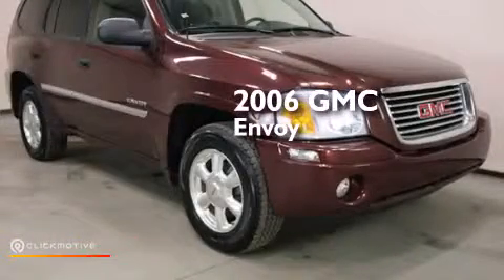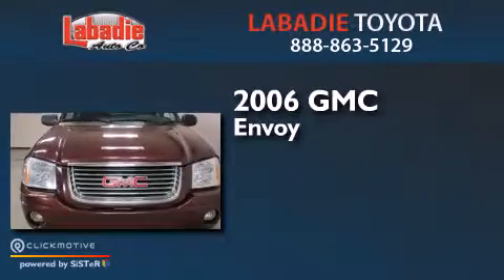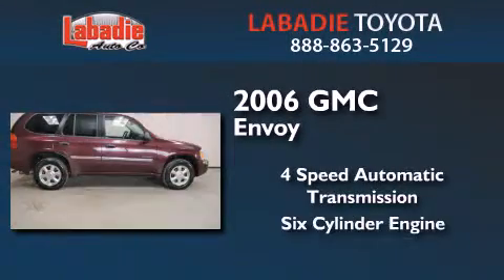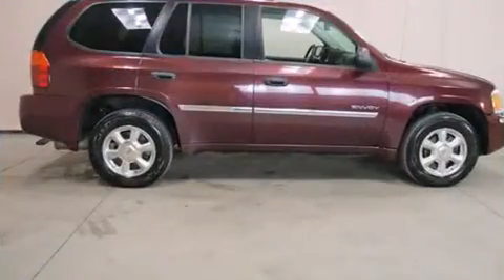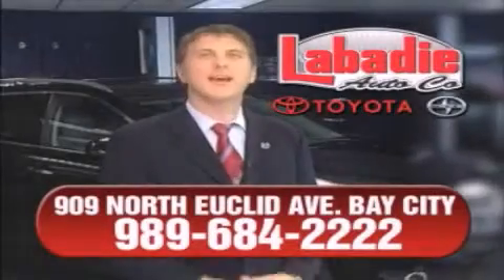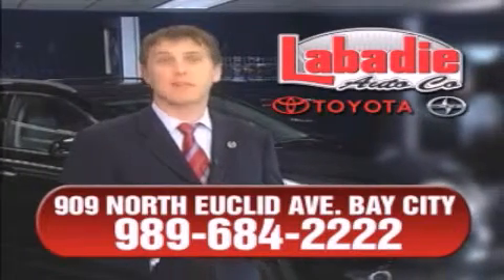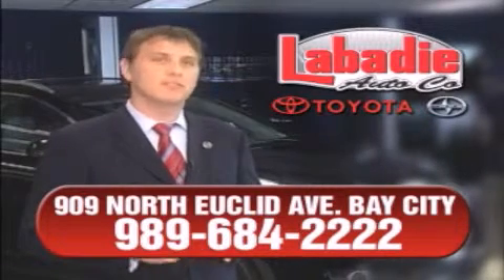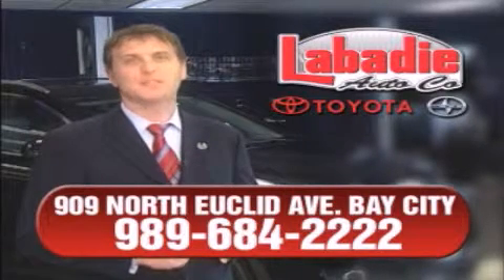2006 GMC Envoy Bay City MI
We've been honored to serve the Bay City MI area , we promise that your experience at our dealership will exceed your expectations ! Year : 2006 Make : GMC Model : Envoy Engine : 4.2L 6 cyls Trans . : Automatic 4-Speed Exterior : Maroon Miles : 176,000 Stock : T02477A Labadie Toyota N Euclid Avenue Bay City , MI 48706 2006 GMC Envoy Bay City MI